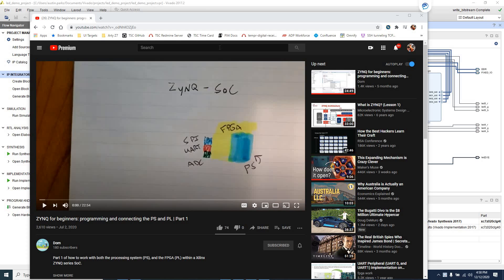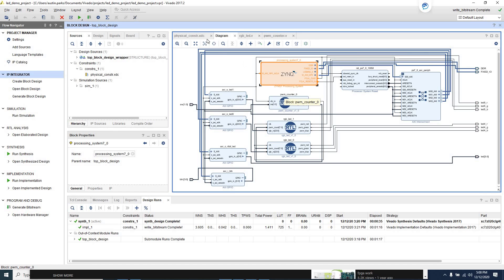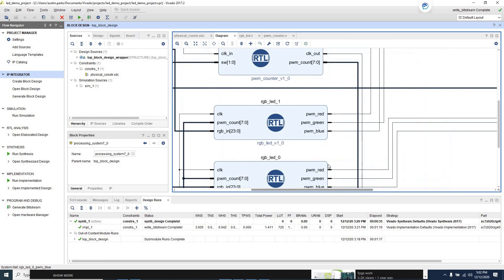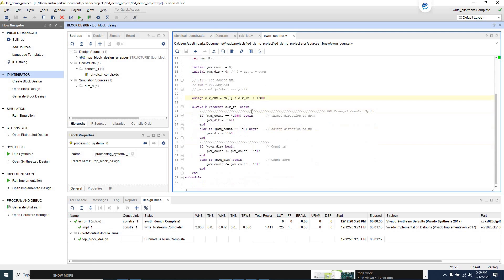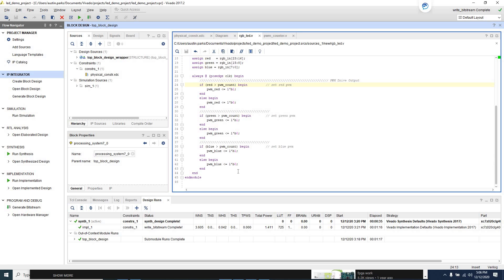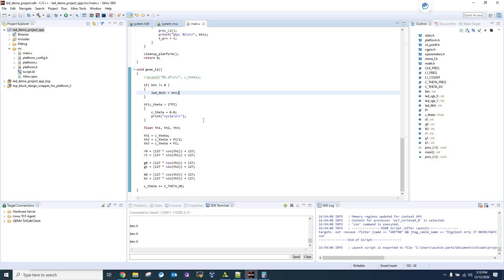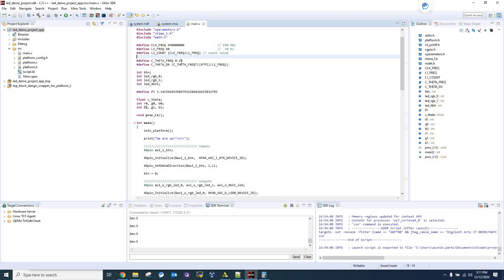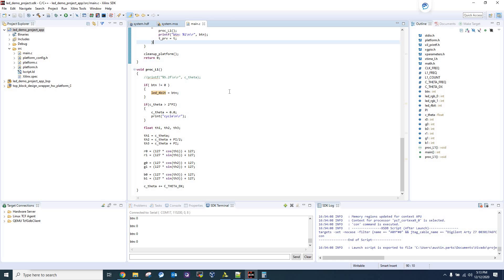Arty Z7 - LED Demo | Part 1